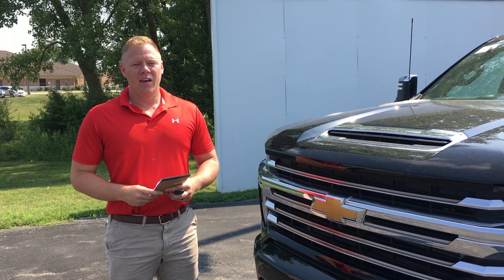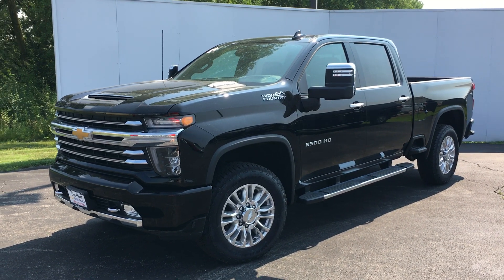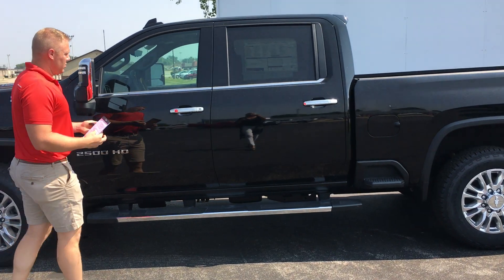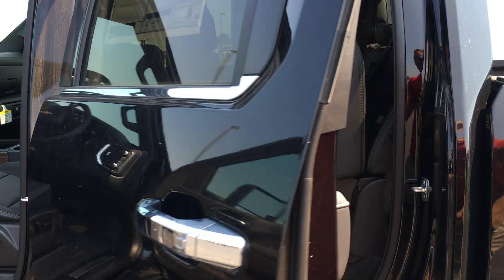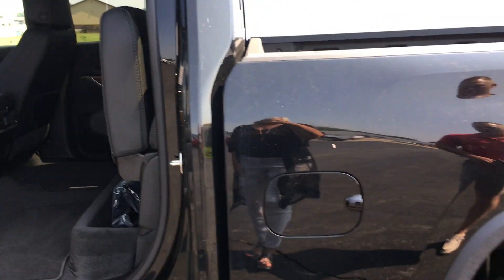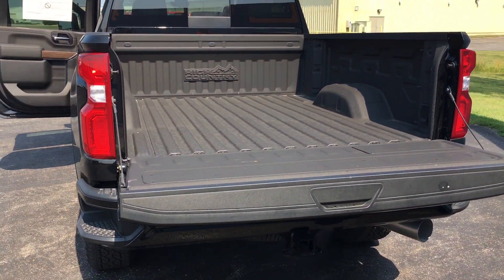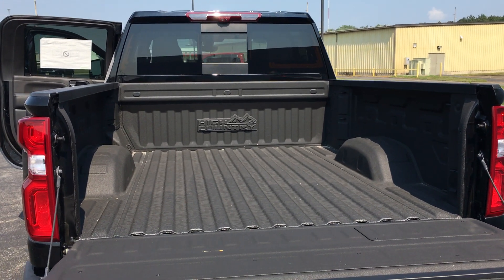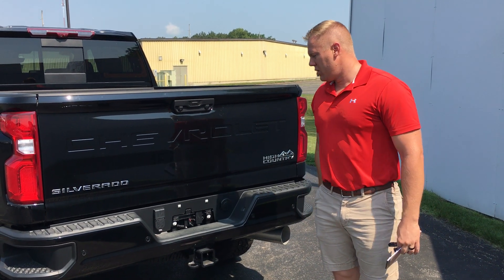2020 Chevrolet Silverado 2500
IT'S A SIZZLING HOT DAY FOR WALK AROUND WEDNESDAY! 💥😎

Join Sales Consultant Dylan Koester as he showcases the strongest, most capable Silverado HD ever! The All-New 2020 Silverado HD comes ready to work. With two heavy-duty powertrain options, new technologies for confident towing, and a larger, stronger and more functional Durabed, it was built to take on the hardest jobs you can throw at it. 💪💪

Get $3,750 Customer Cash on most 2020 Silverado HD Crew Cab Turbodiesel now through August 3, 2020!

Dan Hecht Chevrolet Toyota
2400 S Banker St
Effingham, IL